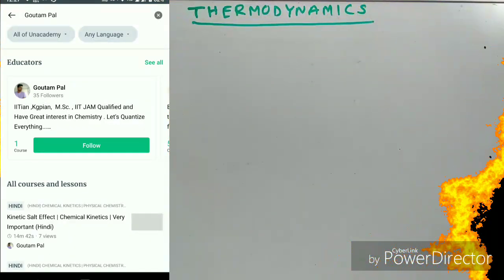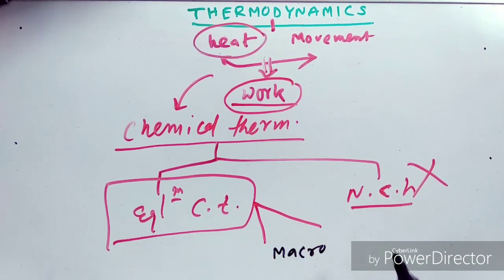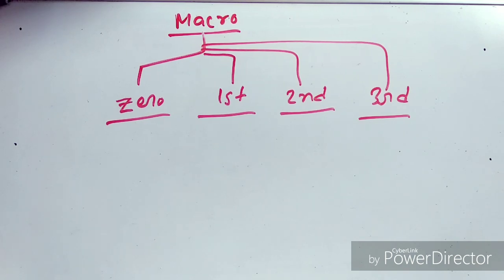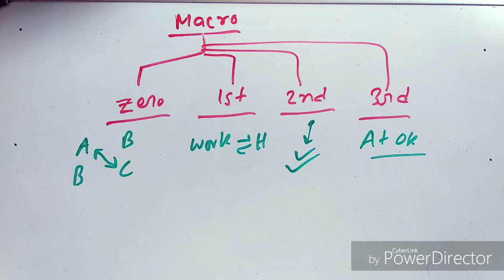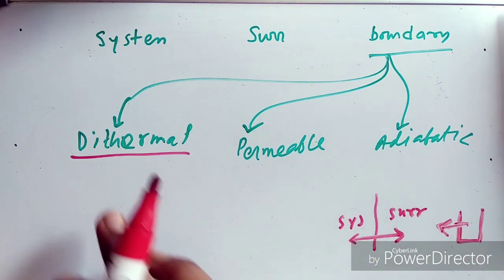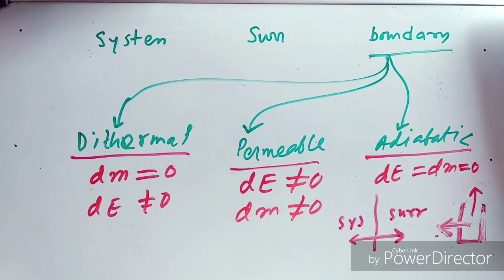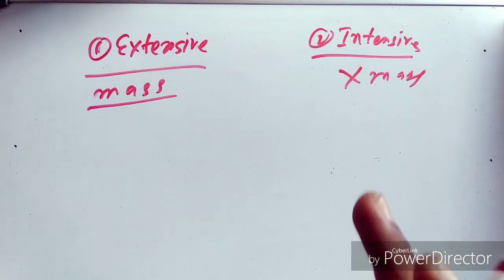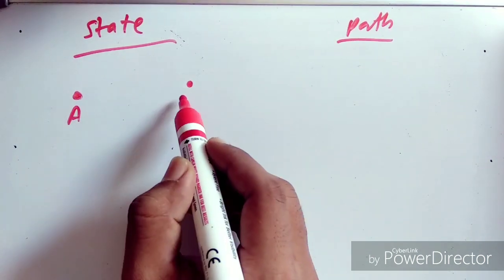Chemical Thermodynamics | Basics | Lecture 1